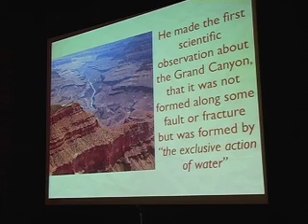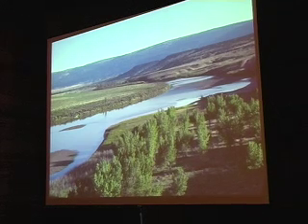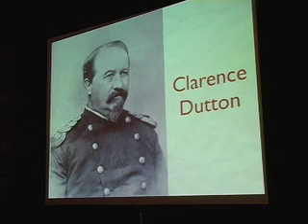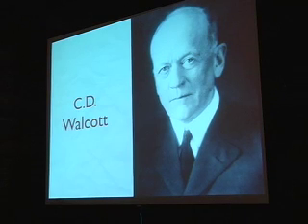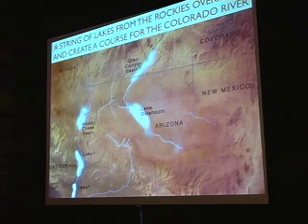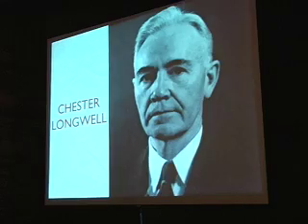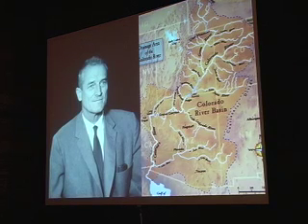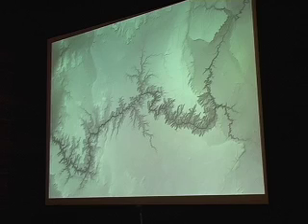Carving Grand Canyon: Evidence, Theories and Mystery by Wayne Ranney - Part 3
Carving Grand Canyon: Evidence, Theories and Mystery.

The Grand Canyon is one of earth's most recognizable landscapes, yet a definitive answer for how or when it formed has proved elusive — even though geologists have studied the canyon for almost 150 years! The one thing that scientists do agree upon is that the Grand Canyon was carved by the erosive power of the Colorado River. This is known even though the river itself has carried away the evidence for its earliest history.

Wayne explains in layman's terms the possible sequence of events that may have given rise to this stupendous landscape.